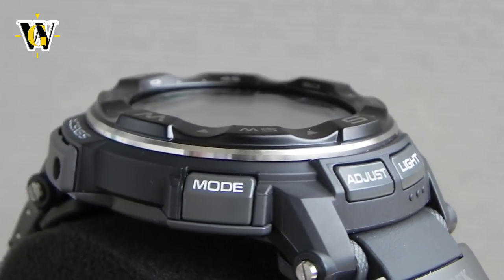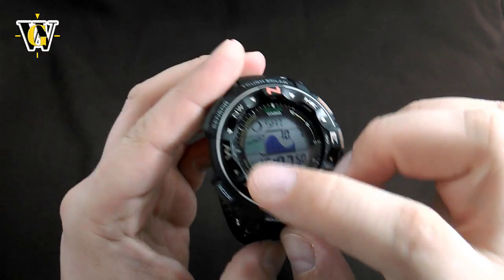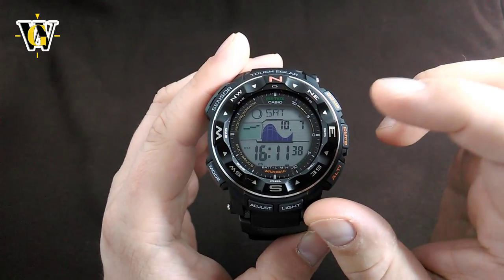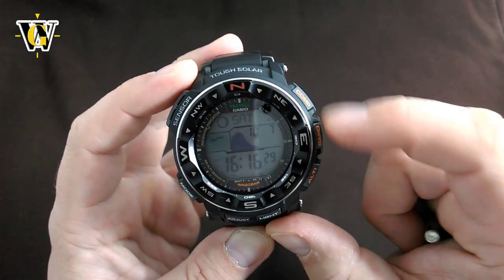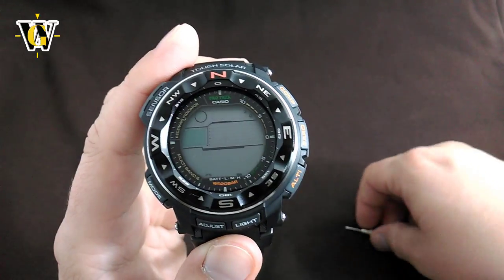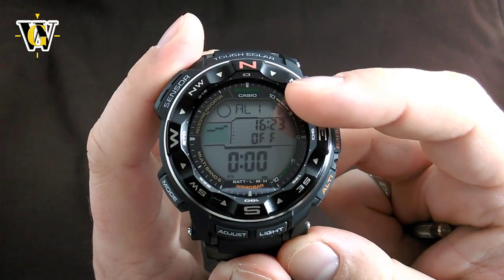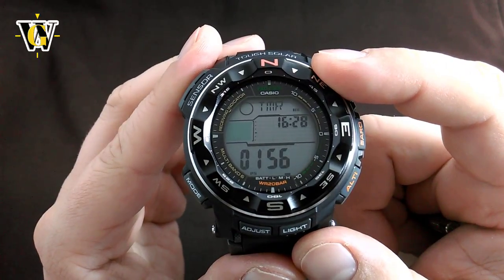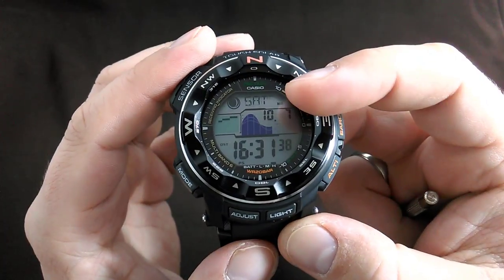Casio PRW 2500 ProTrek (module 3258) review & tutorial - guide on how to setup timing functions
To get this watch on Amazon AND help the channel,
Using the above link and purchasing ANYTHING on Amazon gives a little donation to the channel without any additional cost for you, so THANK YOU to all you guys who donate that way!!

A review and tutorial on how to setup and use regular watch functions. Clicking on the time codes will jump to that part of the video.
Table of content:
00:01 Review – About the watch
09:28 Home Screen
10:15 Auto Light function
11:34 Adjusting time, date, DST, Power Save, etc.
18:01 Alarm and Hourly Chime function
19:30 Stopwatch function
20:21 Countdown Timer with Yachting Timer function
22:31 World Time function
23:02 R/C Screen – Auto and manual Atomic time reception